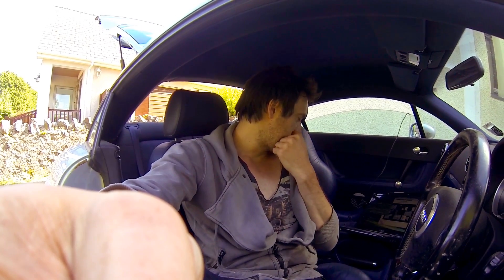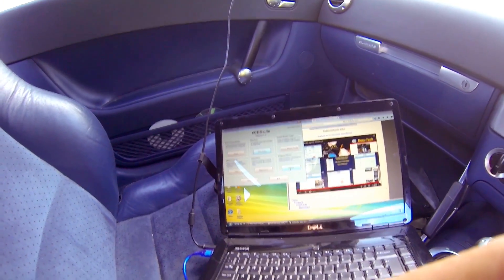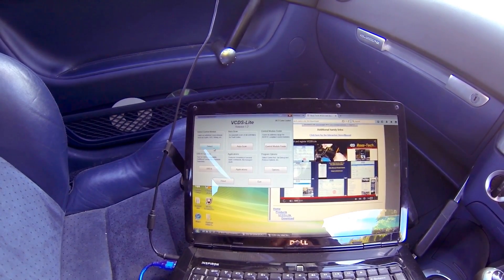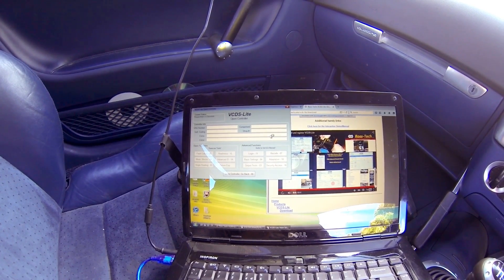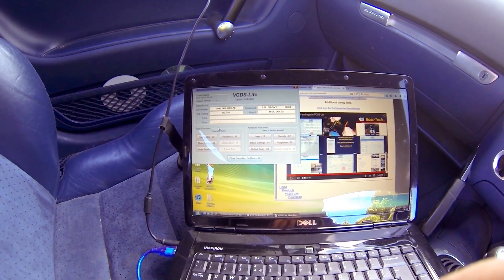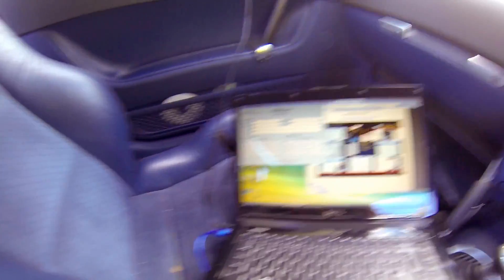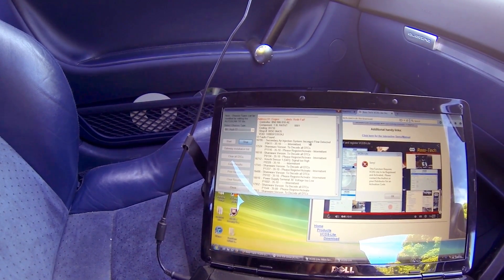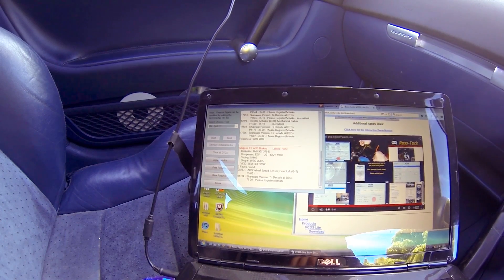How to use a VAG COM car diagnostic on an Audi TT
Here I'm using a VAG COM cable to diagnose my Audi TT running problems as it's not revving, just a quick video explaining how to use it and to see the results pop up.

Filmed with Gopro: